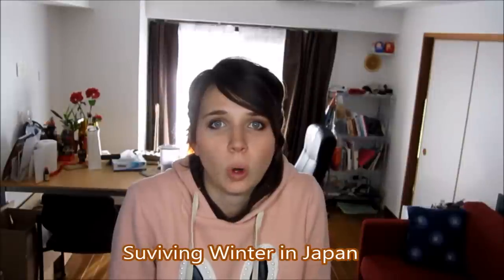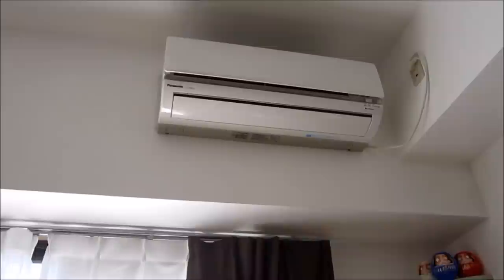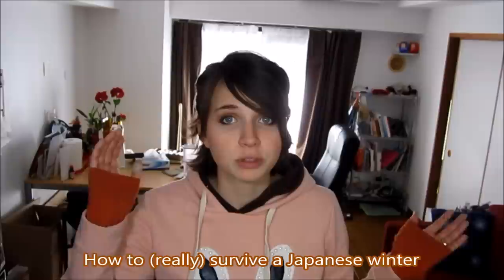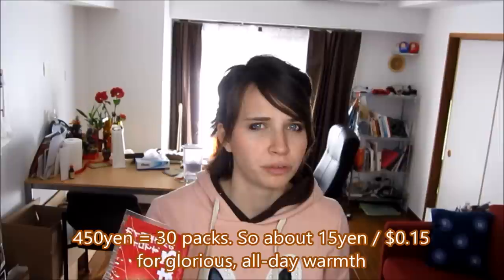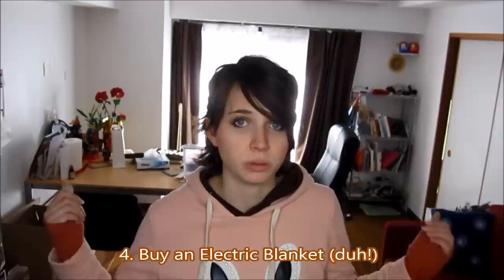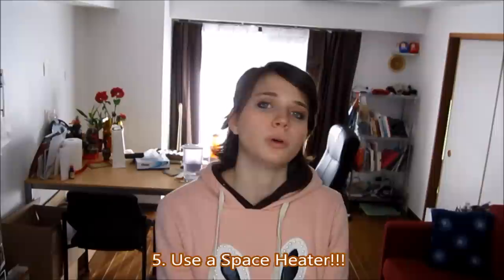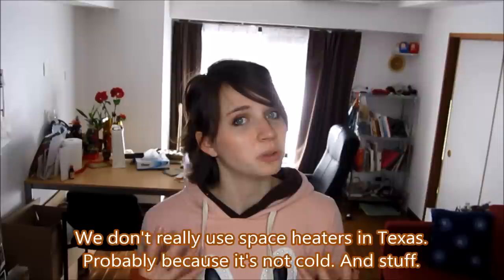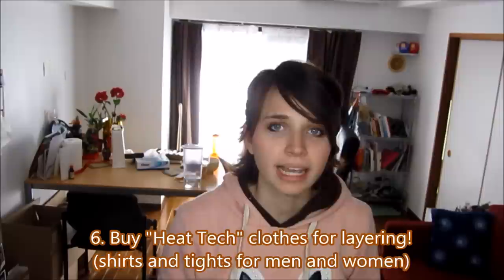How to Survive Winter in Japan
Temperature-wise, Japan isn't actually that cold. It's the lack of insulation that will get to you, though.

These are my tips for surviving a Japanese winter - as someone from a warm environment trying to not freeze to death in Tokyo.